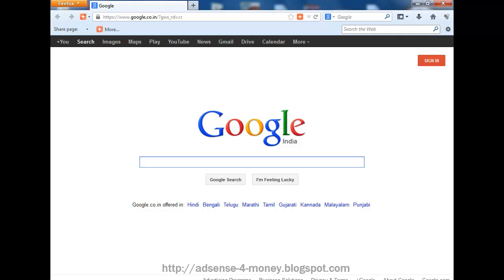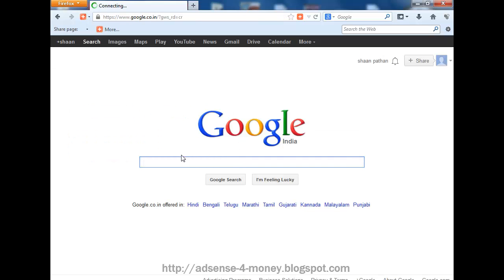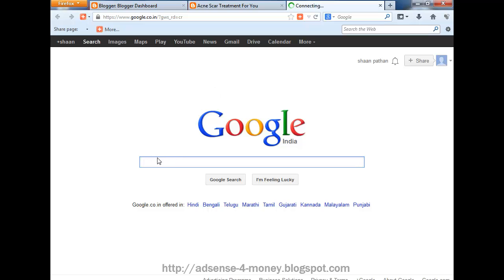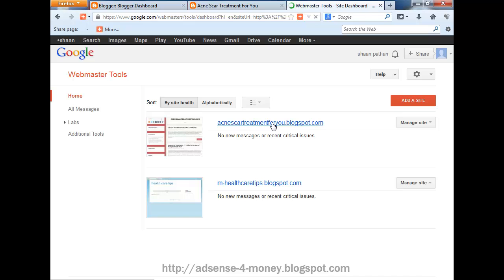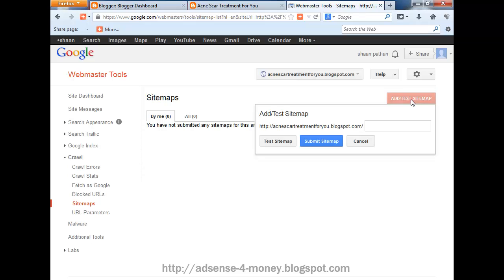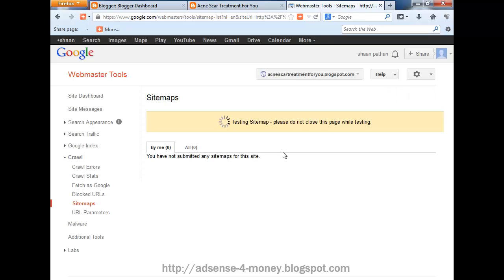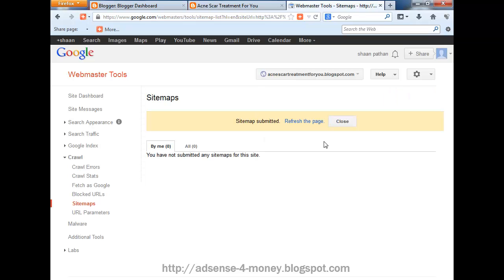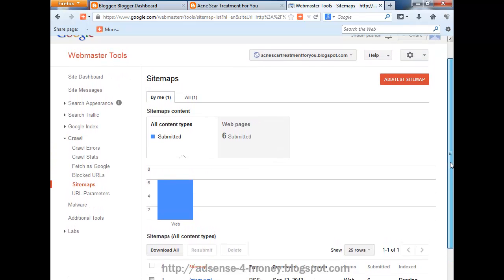How To Submit Blogger Sitemap To Google Search Engine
in this tutorial i will show you how to add blogger sitemap to google webmaster tool